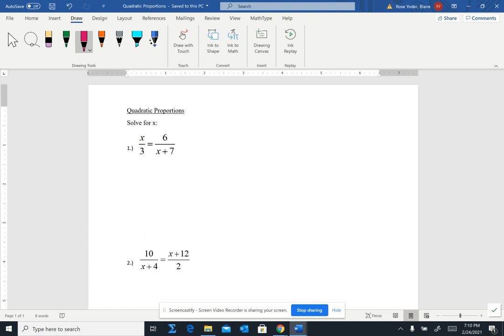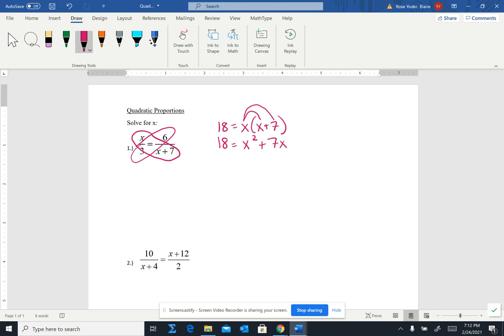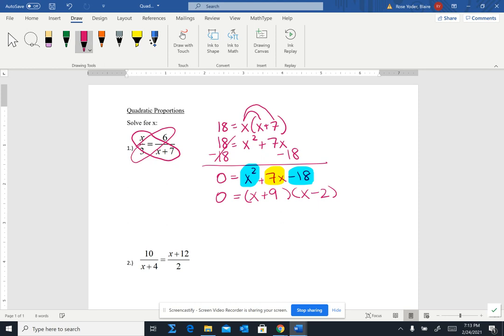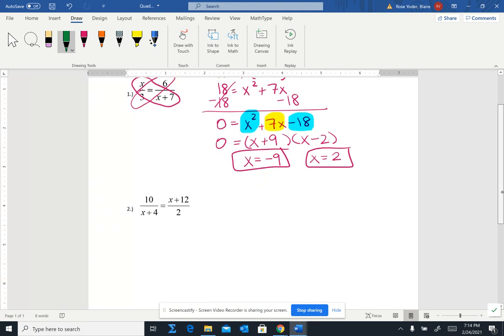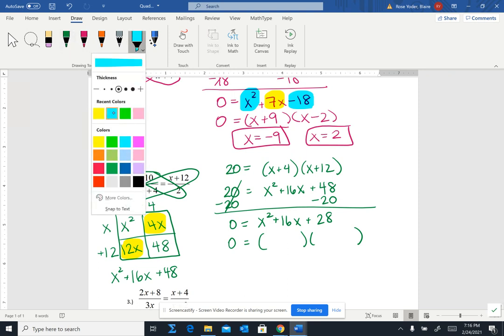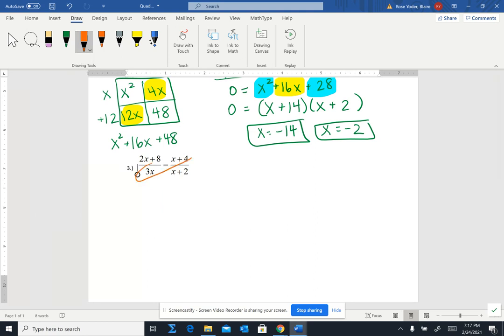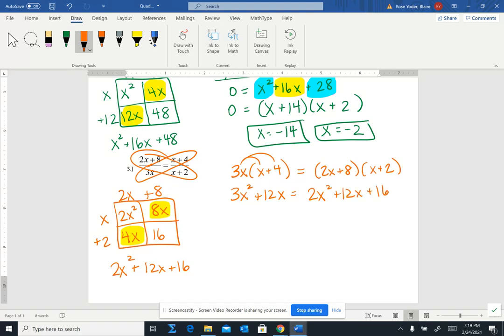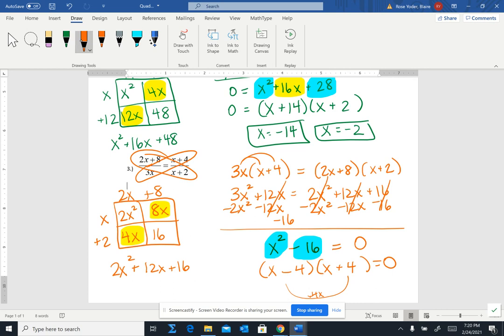Quadratic Proportions Video